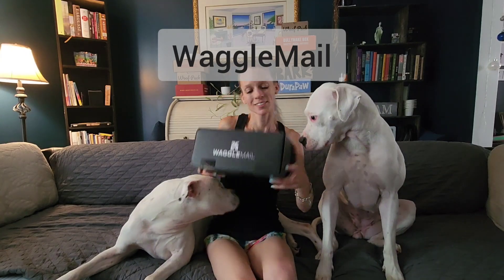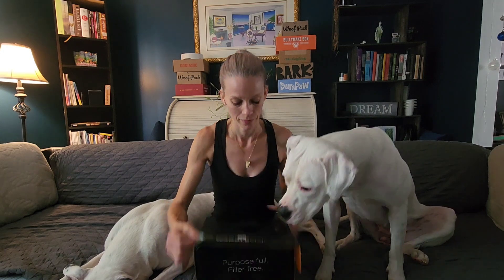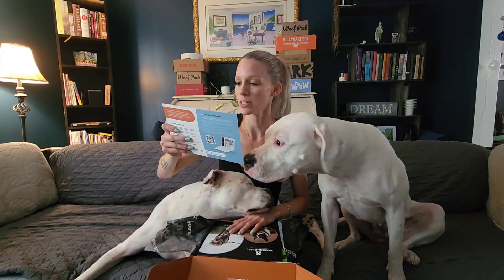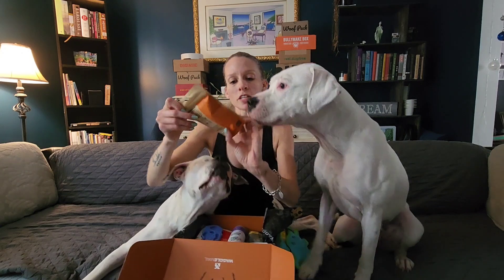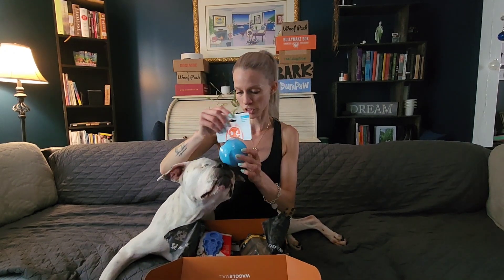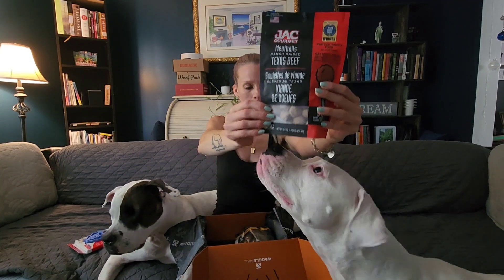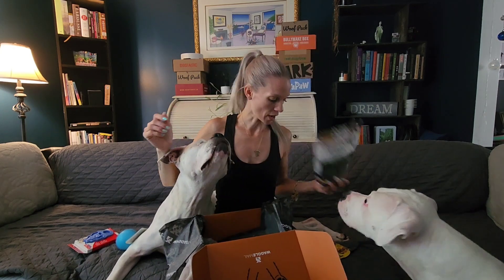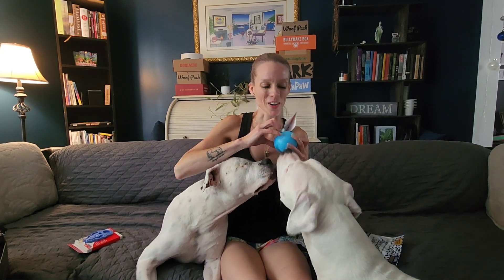waggle Mail - Our Dog Box Series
This is Canada's only vet curated dog Box. and when I say I was impressed, that's an understatement. The attention to detail regarding my answers in the questionnaire is phenomenonal! Even though it's not meant to be a tough dog toy Box, this is the toughest plush toy we have had so far!